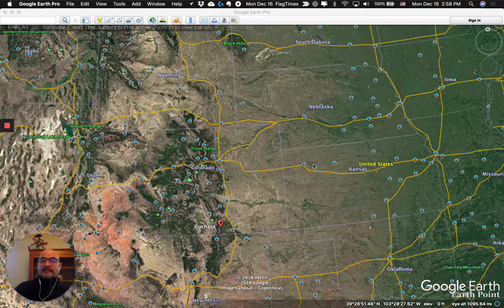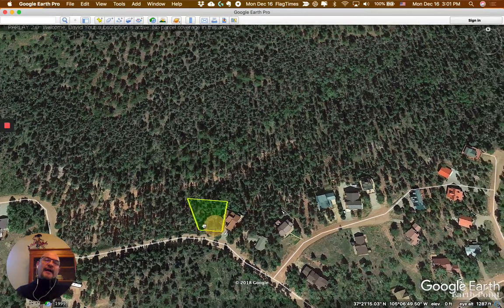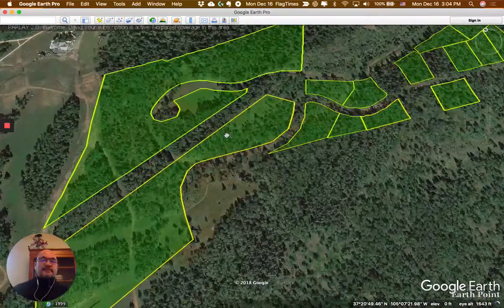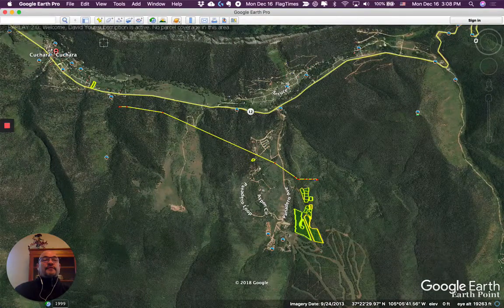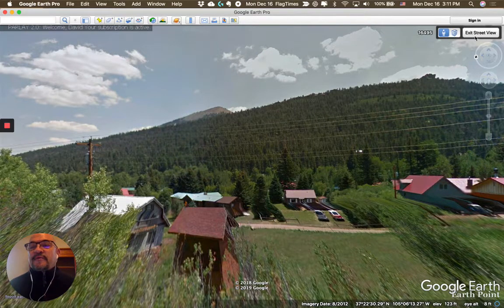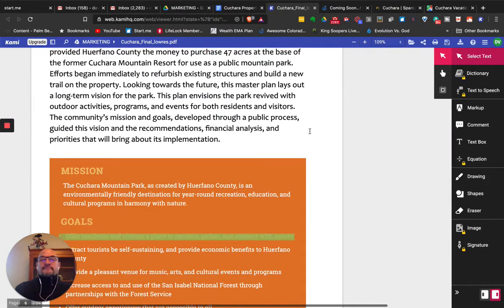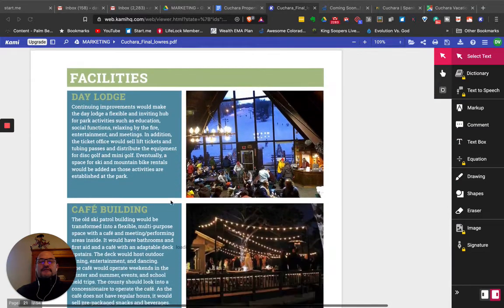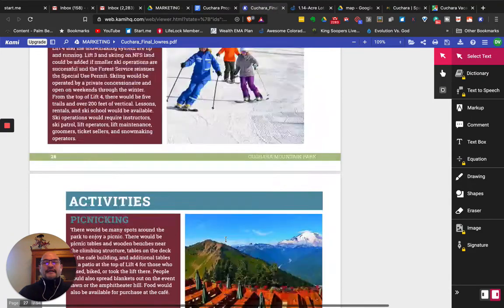Cuchara Video All Lots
This is a narration of the 16 properties which we are selling in the Cuchara resort area of southern Colorado.